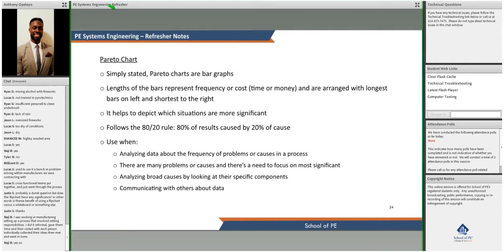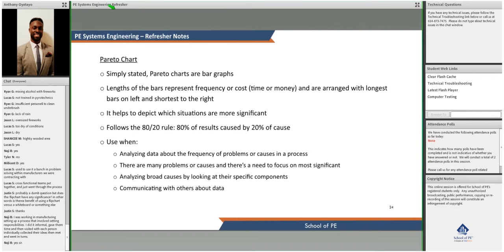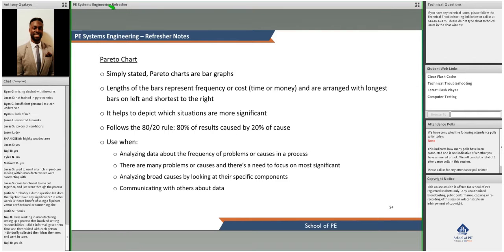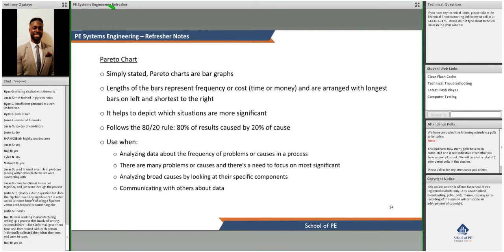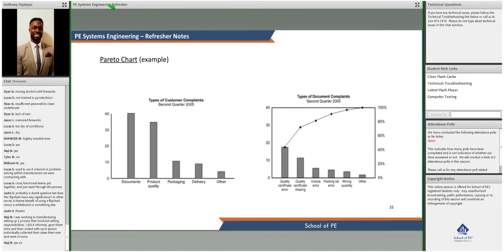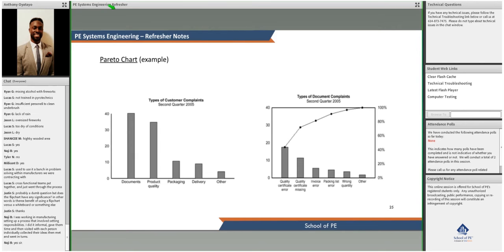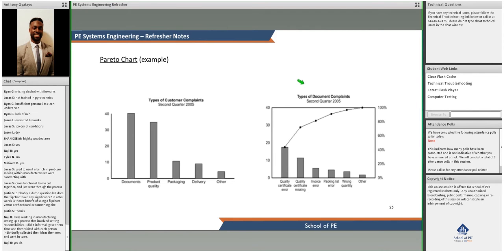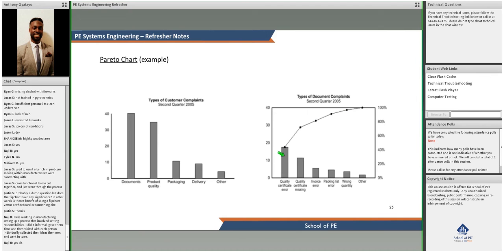What Is a Pareto Chart? | What Is the 80/20 Rule of Pareto Charts? | PE Industrial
Thinking about enrolling in a Live Online Review Course, but unsure what to expect? Here is a short sample video from one of our classes.

Follow @SchoolofPe